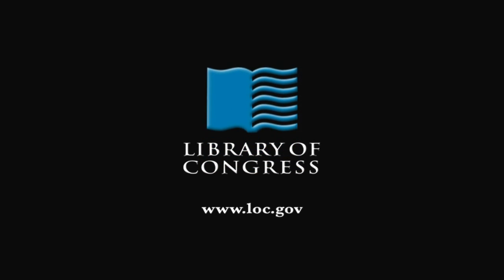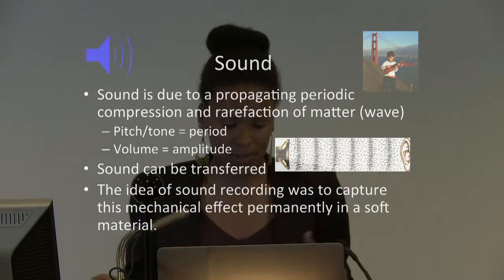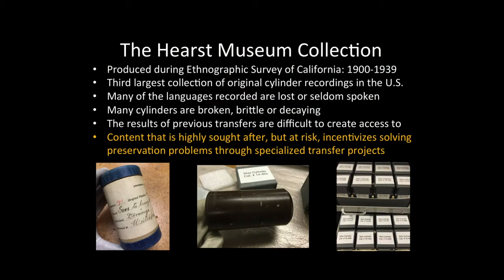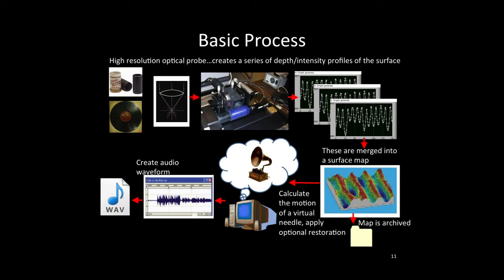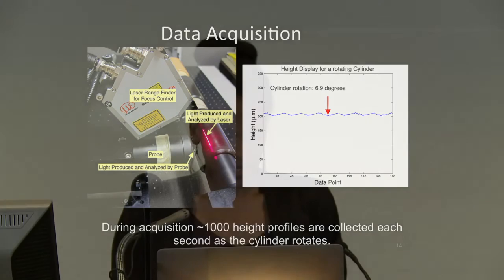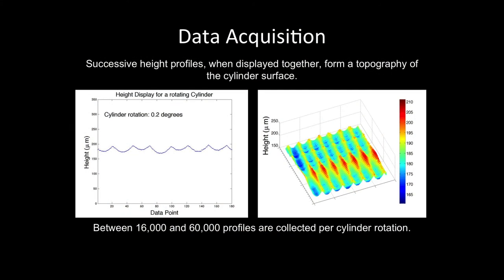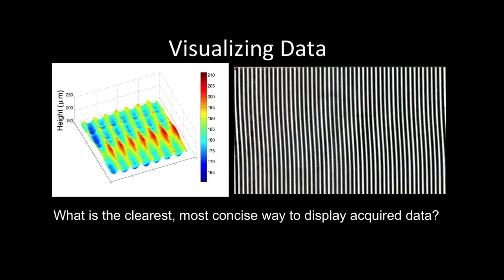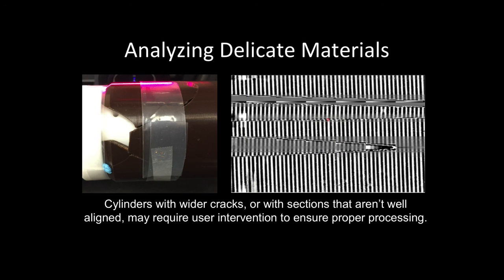Project IRENE: Analyzing Images to Digitize Sound on Historic Audio Recordings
This lecture describes the IRENE technology, how the method enables the reconstruction of sound from the digital images, and the innovations and challenges relevant to scaling this method for working with thousands of cylinders. The Phoebe A. Hearst Museum of Anthropology at the University of California, Berkeley is home to nearly 3,000 20th-century ethnographic field recordings that record Native Californians singing and speaking in native languages. These recordings are invaluable to contemporary linguists and community members, but are difficult to access as they were recorded on a fragile, often physically compromised medium: the wax cylinder. A three-year project is underway to use a method collaboratively developed by the Library of Congress and the Lawrence Berkeley National Laboratory to recover the audio on these recordings. The method, called IRENE (Image, Reconstruct, Erase Noise, Etc.), captures the audio information non-invasively through high resolution, three dimensional imaging of the grooved cylinder surface.